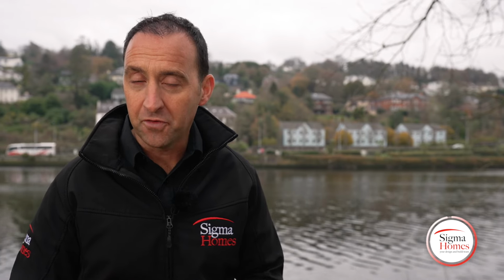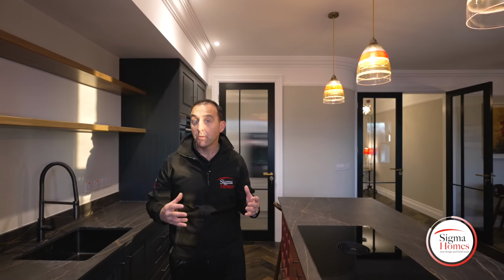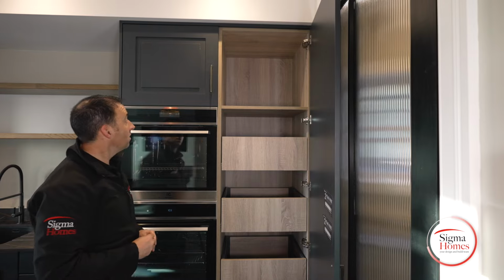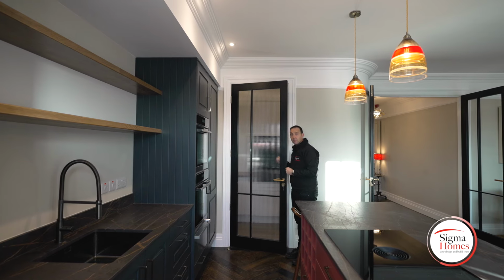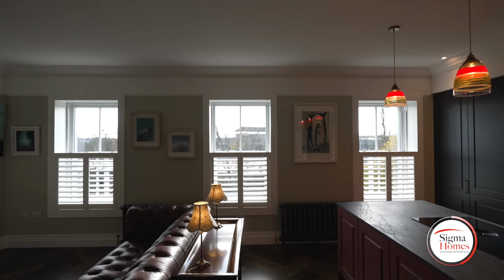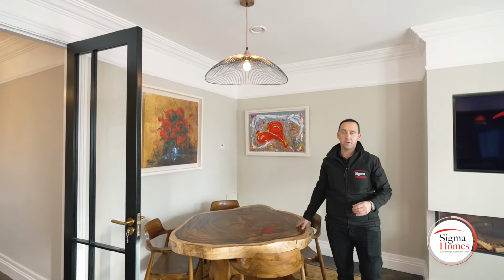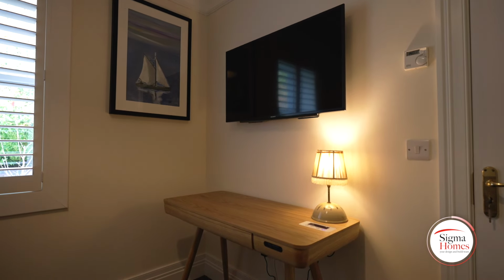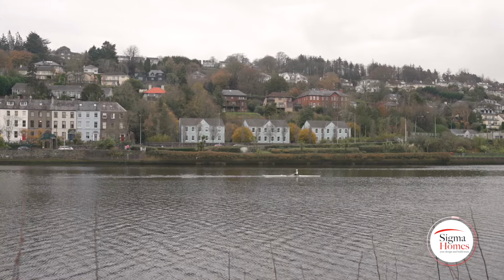From Dull To Dreamy With A New York Themed Renovation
We’re in a New York State of Mind with this weeks handover

Our team have come up with an incredibly tasteful design for this home. With countless bespoke design details- from the outstanding double doors to walk in wardrobes, it’s everything you could possibly need and more